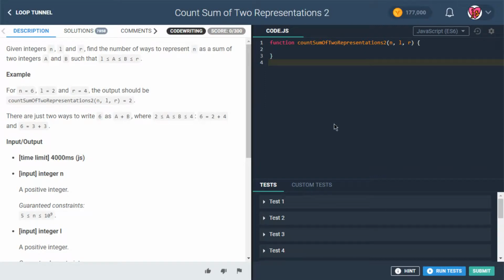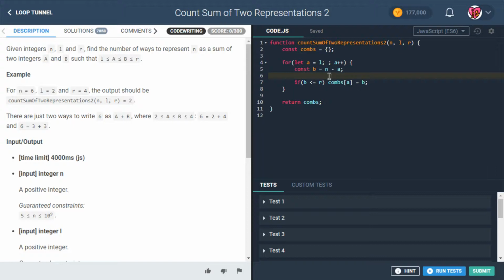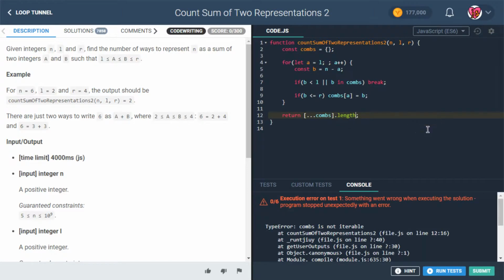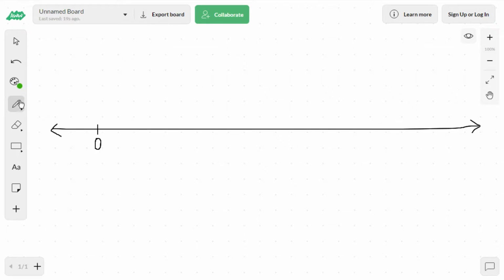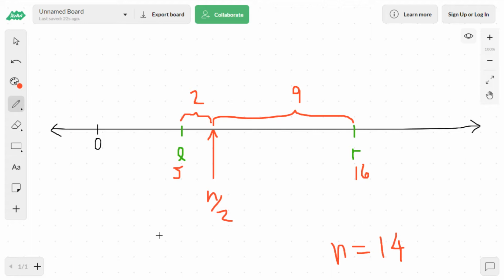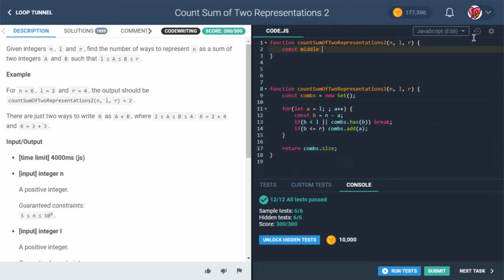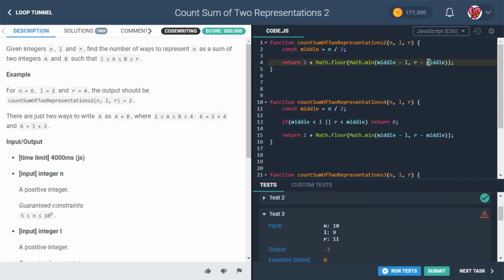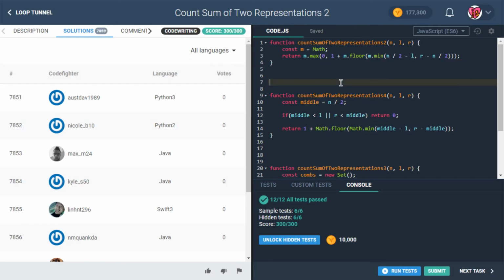codefights arcade The Core task 26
countSumOfTwoRepresentations2

algorithm 1
brute force algo representing `a` and `b` respectively as keys and values of an object

topics:
- getting an array of key-value pairs from an object using `Object.entries`
- when to use a `Set` instead of an array? usually when order doesn't matter, but also the syntax is nicer and I think it's better for time / space complexity

using a math solution to get the answer more directly

topics:
- basically placing n / 2 as the midpoint then finding the closest boundary
- can use Math.max(0, ...) to convert negatives to zero, but is it any better than using an if?
- for the sake of syntactical simplicity, you can do stuff like `m = Math` (but for the sake of clarity, probably don't)